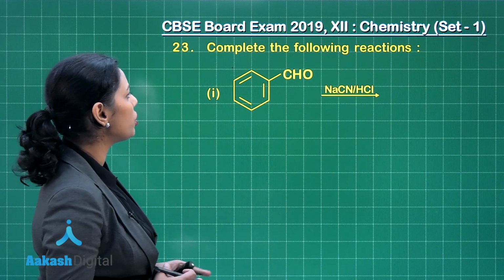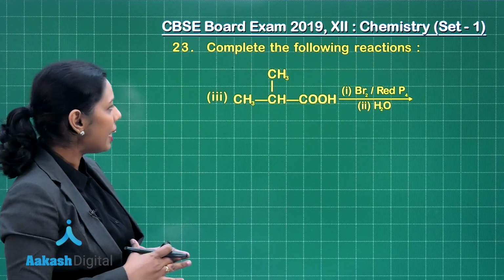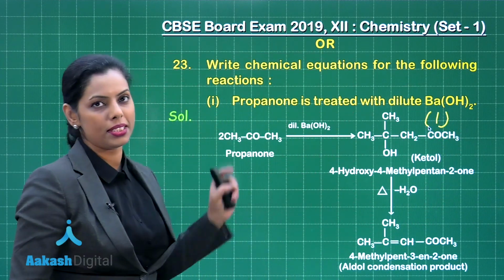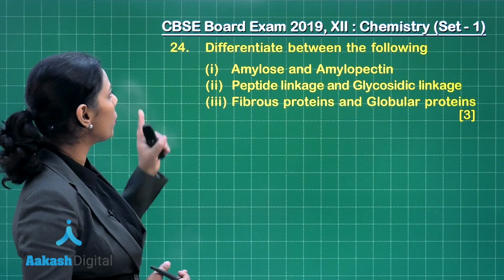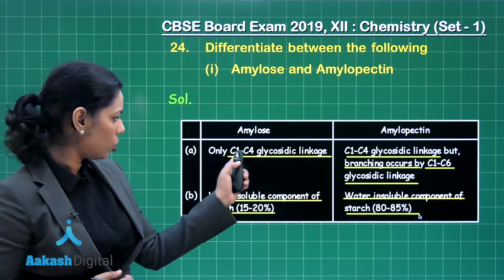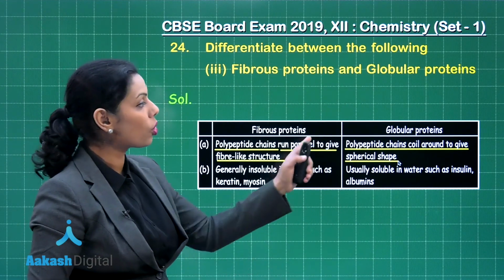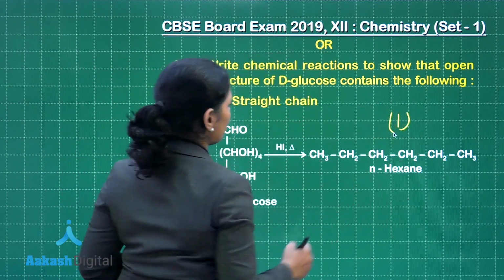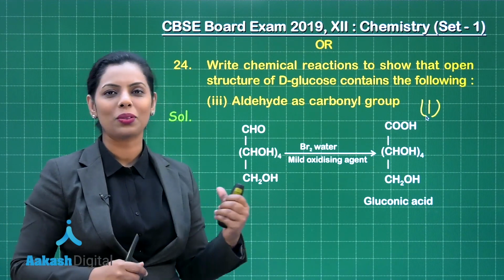CBSE Board Exam 2019, XII Chemistry Set 1 Q 23-24 Answer Solution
Measure your preparation at CBSE Class XII – Chemistry exam with our video answer solutions prepared by our subject expert For CBSE Class XII Chemistry answer keys,